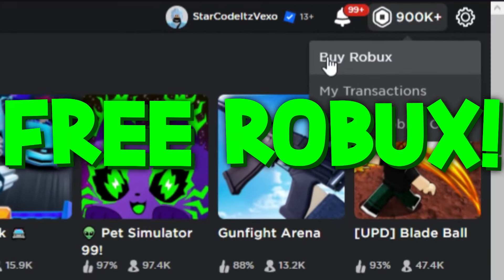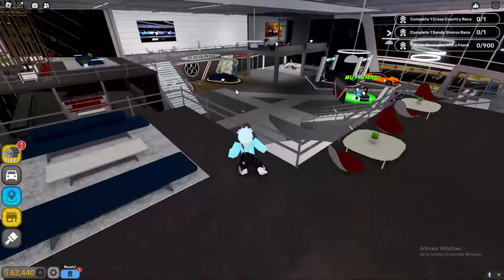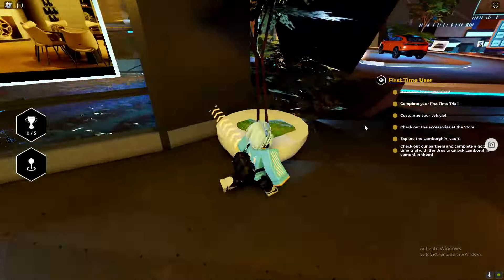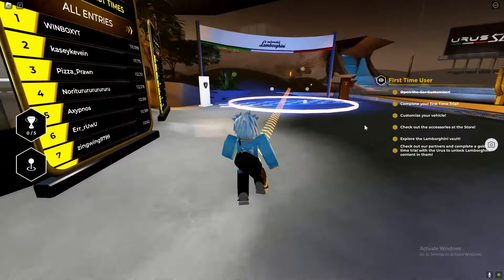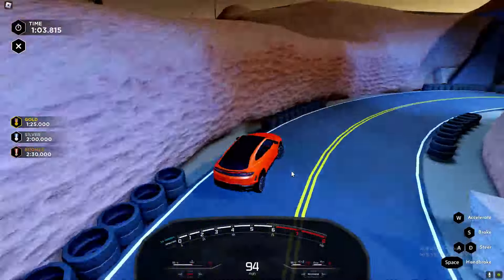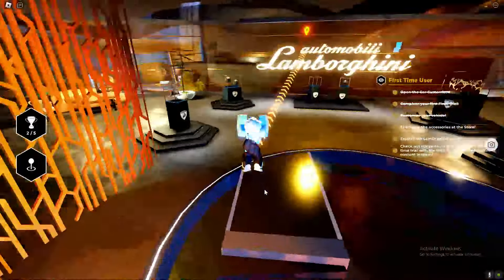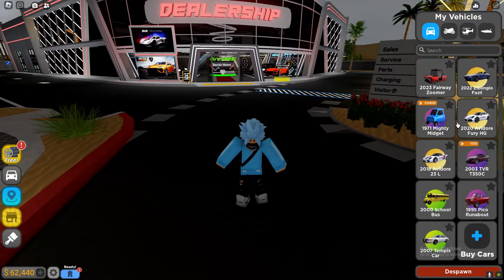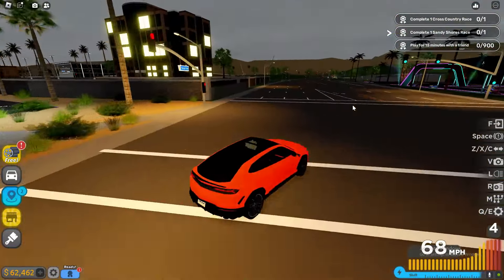HOW TO GET LAMBORGHINI URUS SE in DRIVING EMPIRE! ROBLOX